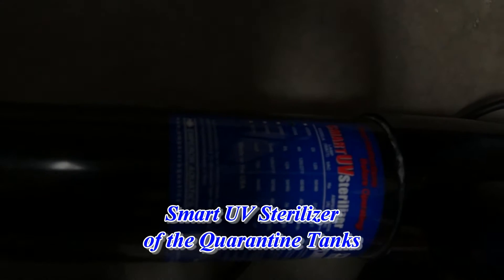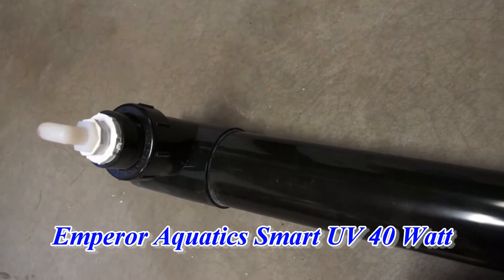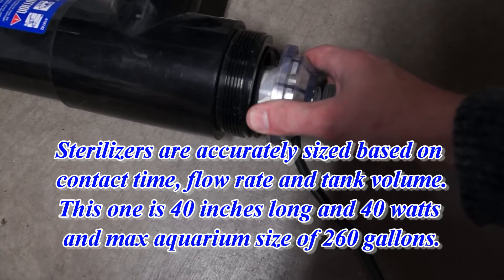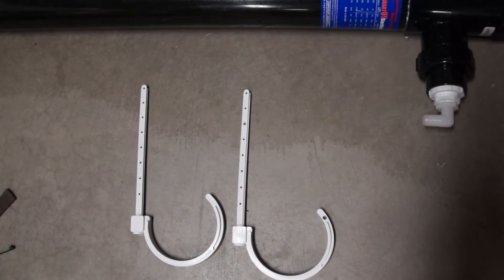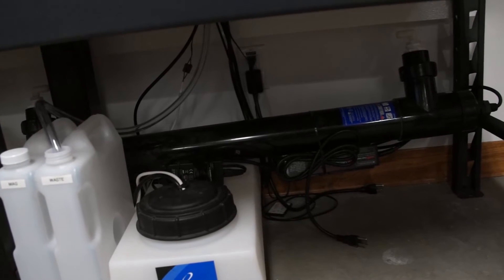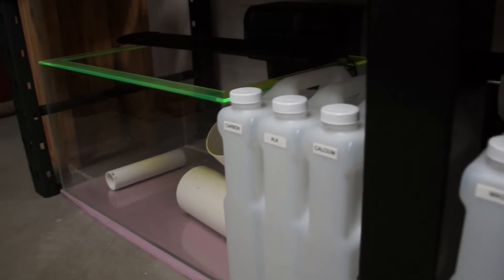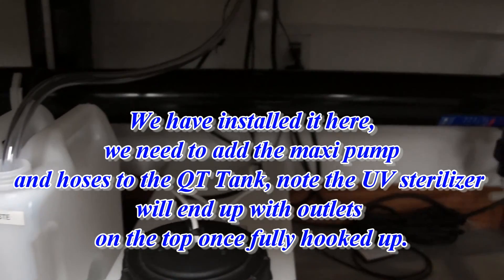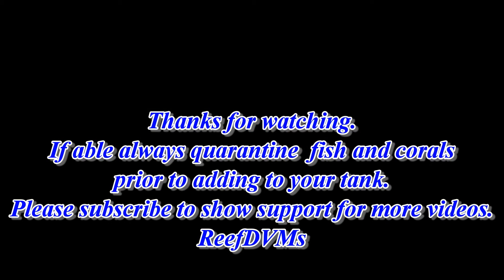The Best Use of a UV Aquarium Sterilizer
The Smart UV Sterilizer is perfect for marine and reef tank health, but not in the main tank, we really see them used best on QT systems like we show here.